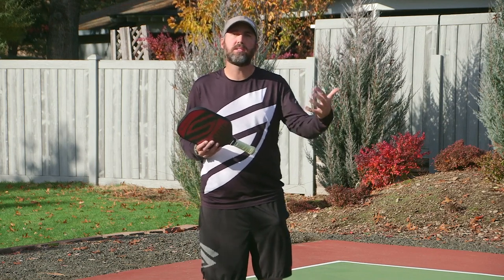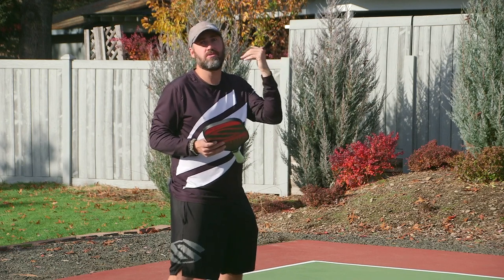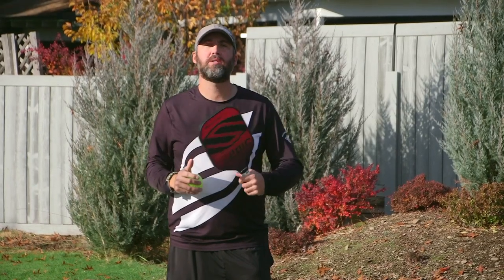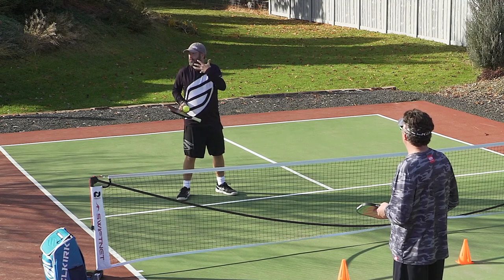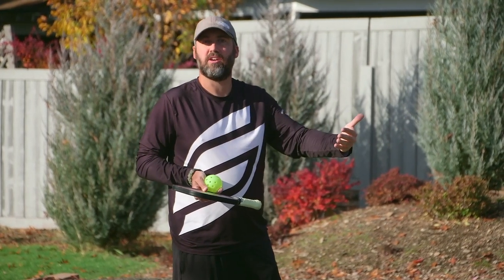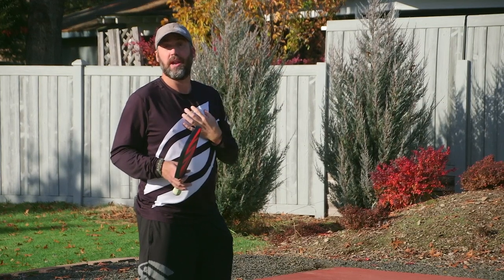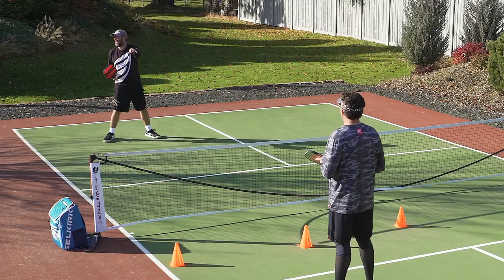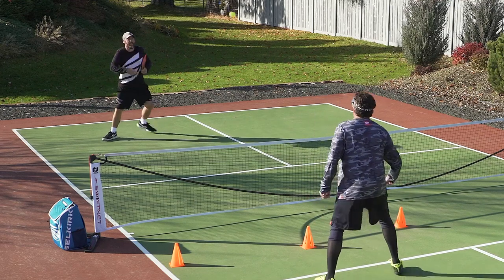How To Successfully Translate Defense Into Offense In Pickleball - Winning With Wes Episode 6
Just because your back is up against the wall, doesn't mean the point is over. Translating defense into offense is such an important pickleball strategy to understand. In Episode 6 of Winning With Wes, you will learn how to neutralize the court, get on the offensive side of the rally, and ultimately win the point ✅

Winning With Wes is a pickleball instructional course for pickleball players of all levels. The drills and lessons introduced in this course by Selkirk Pro Wes Gabrielsen can be used by intro, intermediate, and advanced-level level players to exponentially improve your performance on the court.

About Wesley Gabrielsen
Wesley Gabrielsen's pickleball journey started when he was a student in middle school and has evolved into him being one of the most decorated players in pro pickleball. Gabrielsen has accumulated success in singles, doubles and mixed doubles. He is an 11-time USAPA National Champion, six-time Canadian National Champion, two-time Tournament of Champions Gold Medalist, and two-time U.S. Open Champion. Gabrielsen also has over a decade of pickleball coaching experience through both one-on-one lessons and group camps. Wes is currently the head Pro at Illahe Hills Country Club in Salem, Oregon ⬇️